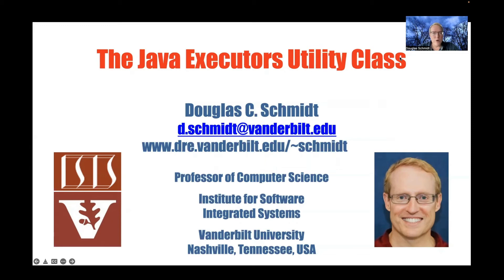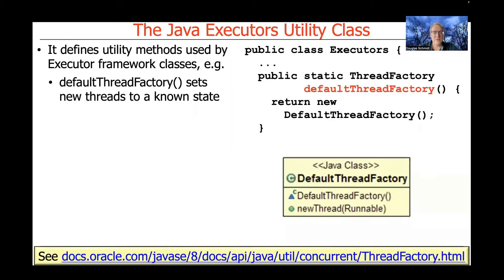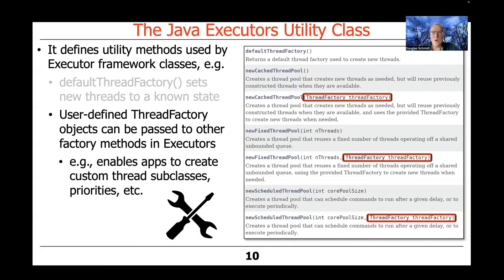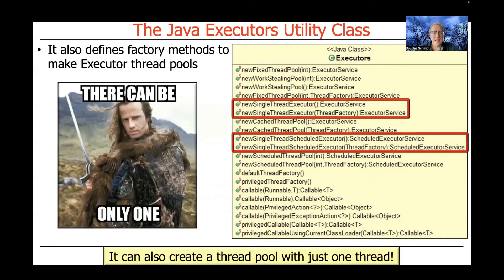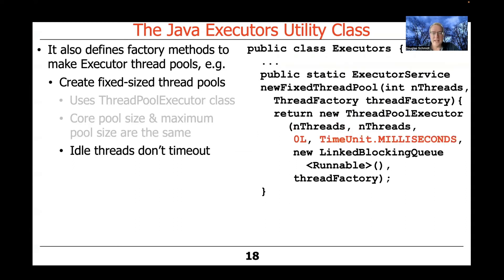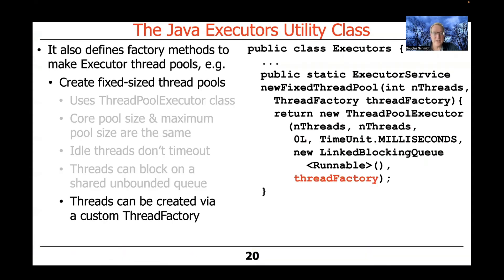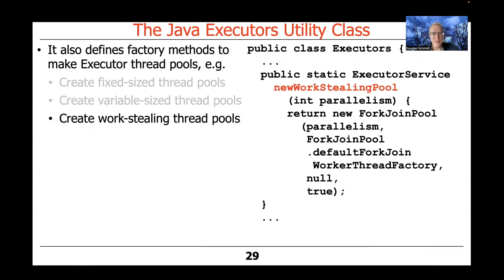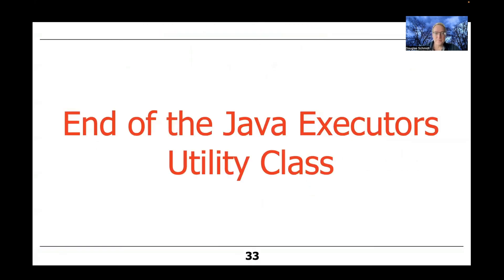The Java Executors Utility Class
This video describes the implementation of key methods in the Java Executorsutility class.